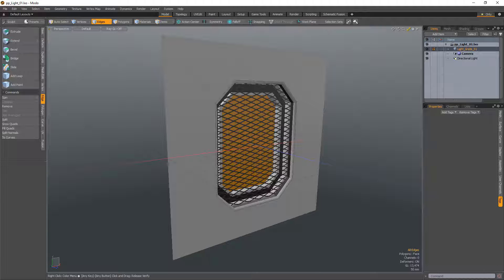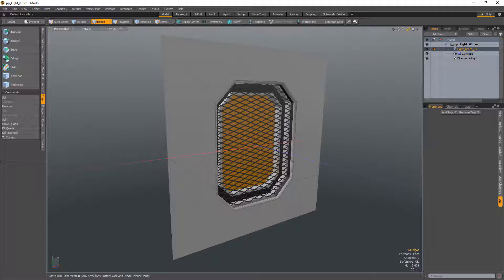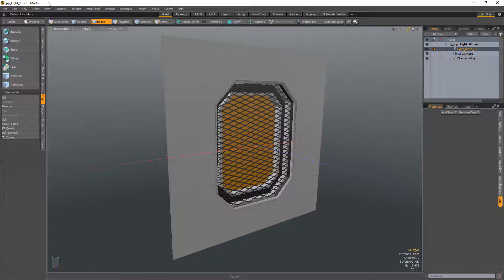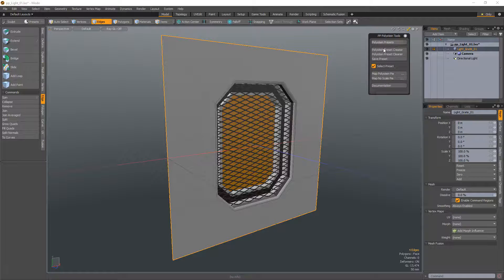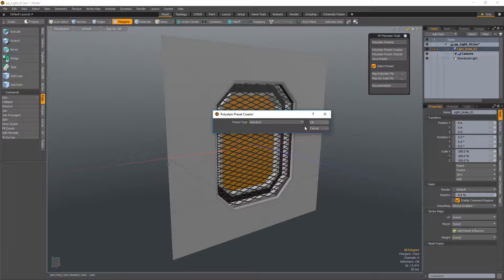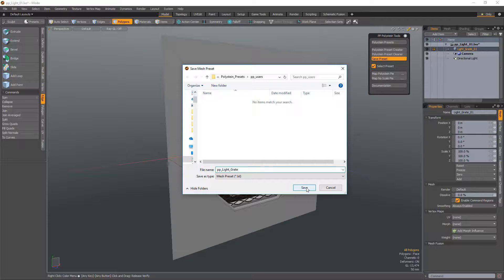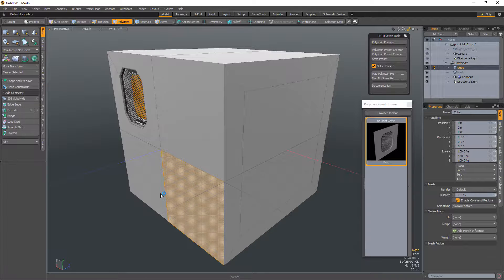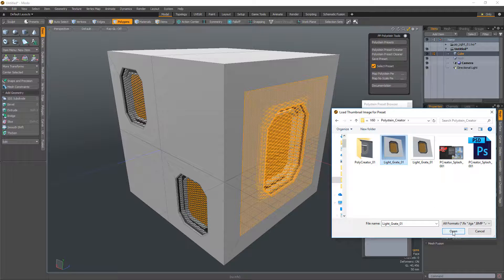MODO | Polystein: Polygonal Preset Creation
This video takes a quick look at creating polygonal presets using the Polystein Preset Creator in the Polystein Kit for MODO.